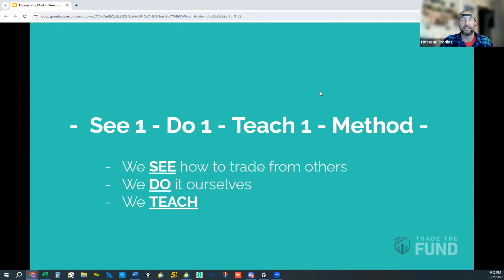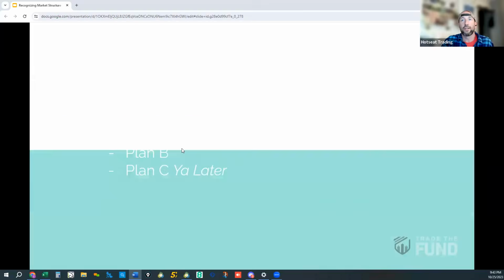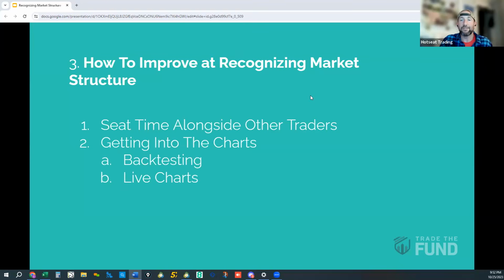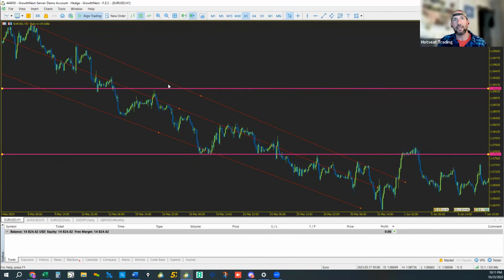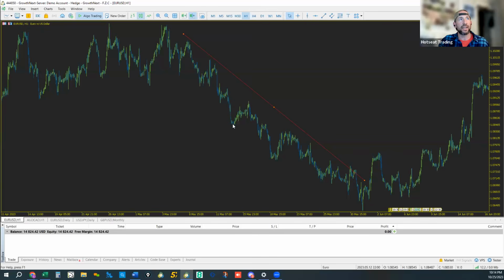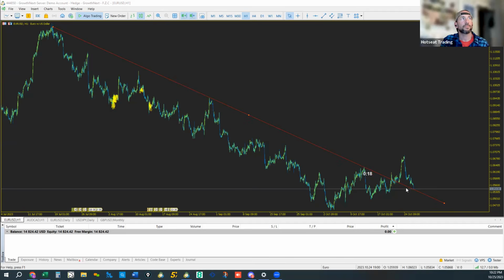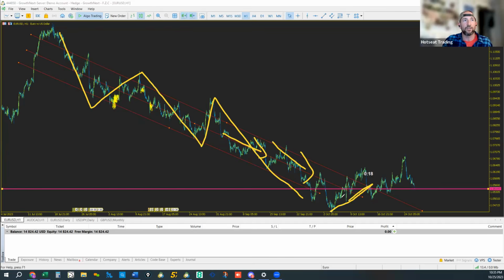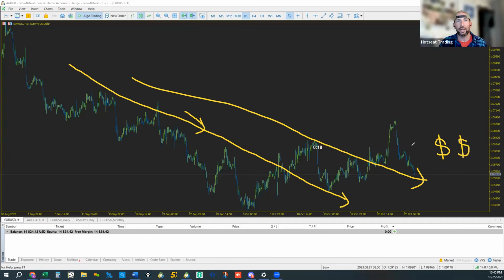Become A Master Of The Forex Market In No Time!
Join the Learning with Referee Pete's Guide to Conquering Market Structure in Forex!

Referee Pete's Take on Market Structure:
Dive into the world of Forex trading with the hilariously insightful Referee Pete Edmondson! Think of it as a stand-up show, but you actually learn something valuable about Forex currencies.

The 'See One, Do One, Teach One' Method:
Pete takes you through 'Trade the Fund's' unique teaching style. Discover the secrets of trending, ranging, and those mysterious outside range markets!

Market Structure: It's Complicated, But Pete Makes it Simple:
Ever tried to read market structures and ended up more confused than a chameleon in a bag of Skittles? Pete's got you covered. He'll help you identify your trading strengths and weaknesses, and how to make a plan that doesn't involve crying in a corner.

Timestamps for Those in a Hurry to Get Rich:
00:00 - Welcome to the Party!
01:04 - Unraveling the 'See One, Do One, Teach One' Method
02:17 - Market Structure: What Is It and Why Should You Care?
04:17 - Trade the Fund's Secret Trading Tips
05:19 - The 3N50 Strategy: Not a Secret Agent Code, We Promise
07:06 - Markets: They're Like Weather in London
15:29 - Pete's Take on Market Structure Analysis
23:26 - Q&A: Ask Pete Anything (Almost)
42:43 - Back-Testing: Like Time Travel but for Markets
48:17 - Trend Lines: Drawing Our Way to Success
52:11 - KPIs: Not as Boring as They Sound
01:13:42 - Parting Wisdom from the Forex Wizard

Because where else can you learn Forex trading and have a laugh at the same time? Referee Pete turns the complex world of market structure into a comedy show that could rival Netflix specials. Join us for a session that's more fun than a barrel of stockbrokers!

Ready for a Rollercoaster of Learning and Laughing?
Join the fun at Trade the Fund, where we blend humor with serious trading strategies. Let's 4x our Forex and our fun together!